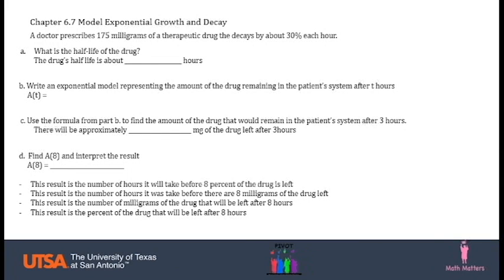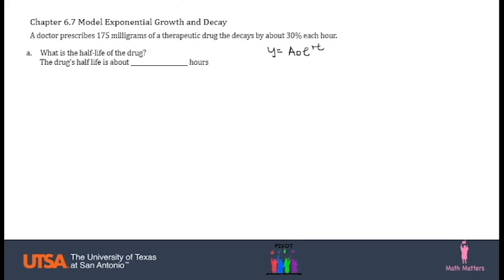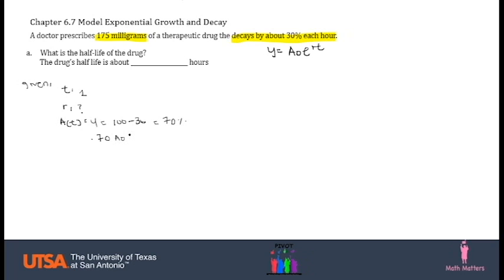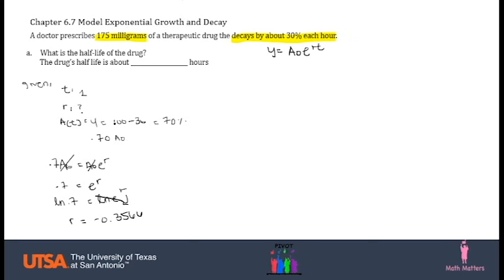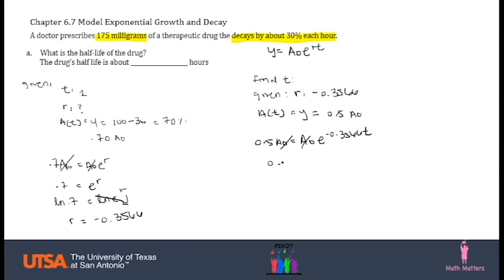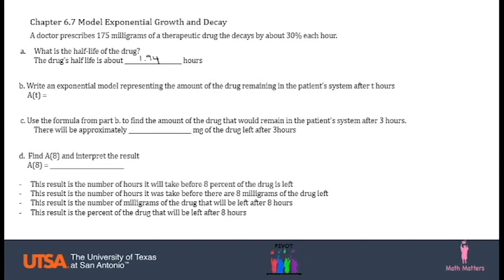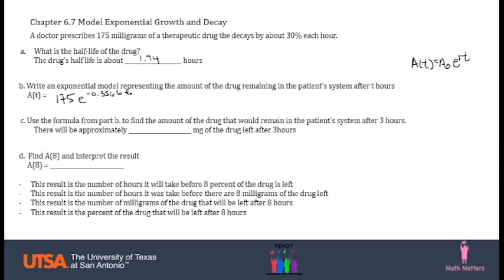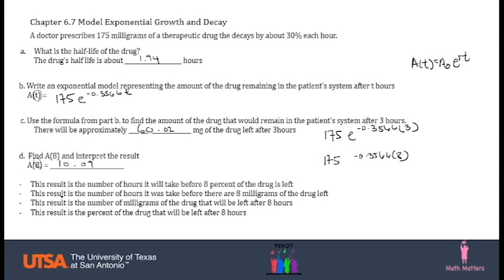Modeling exponential growth and decay 1